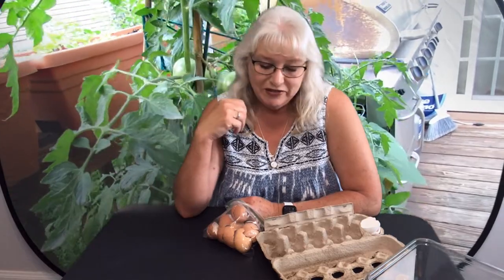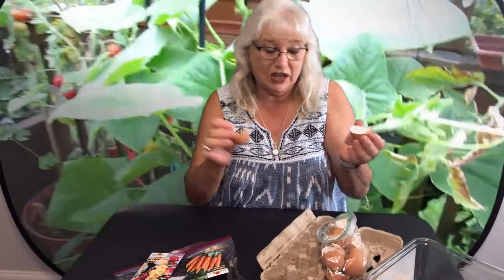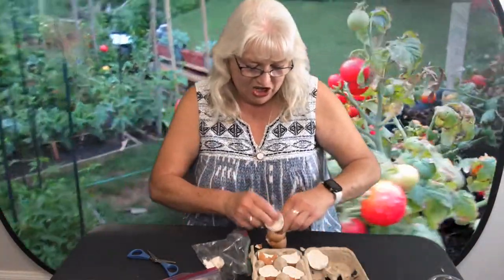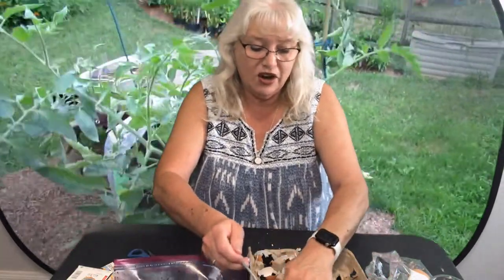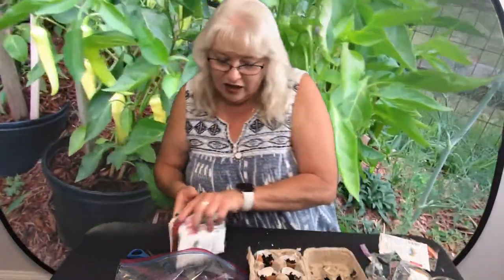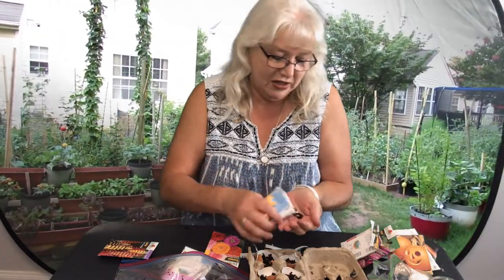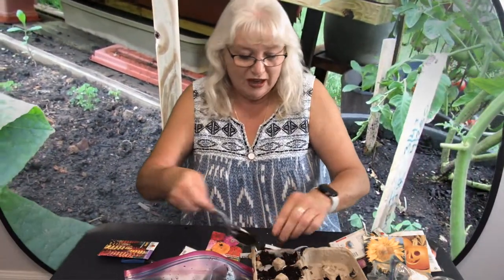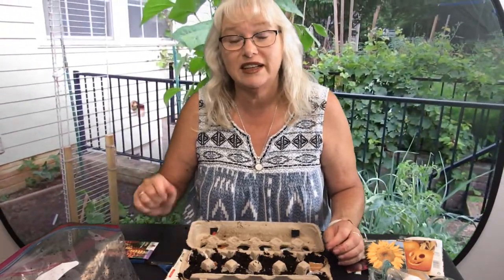MakerSpaces to do at Home: Planting a Spring Garden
MakerSpaces, things to do during COVID19, Egg Carton Plants, Kids Gardening.